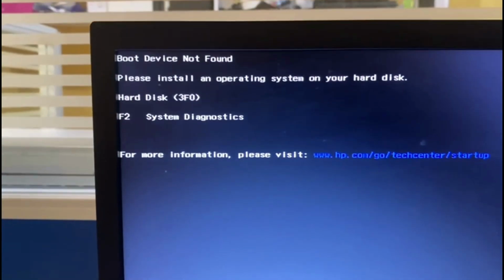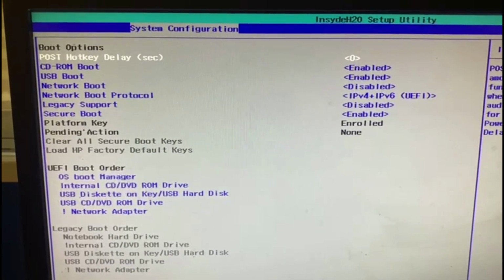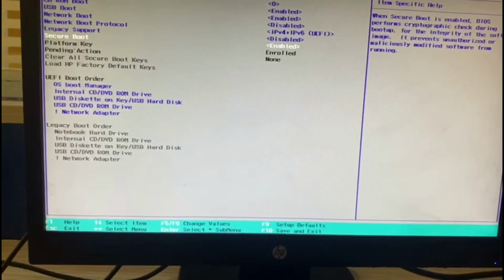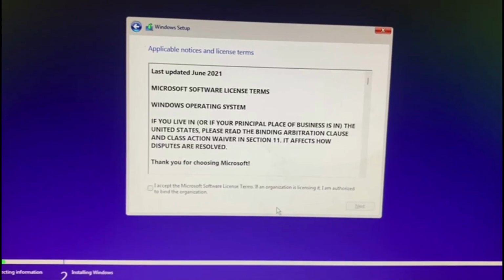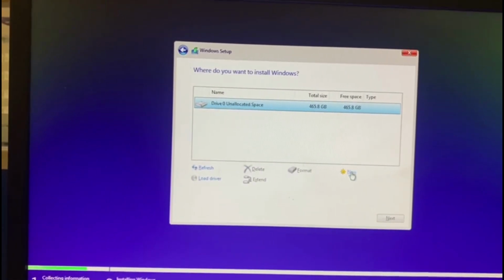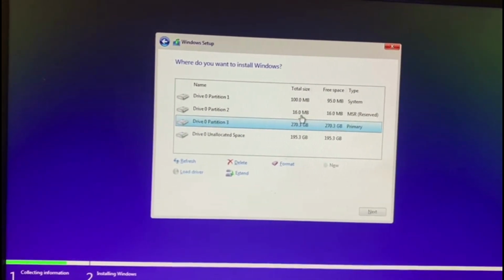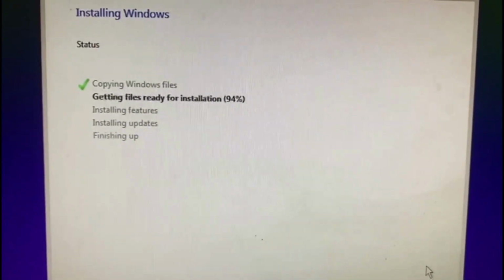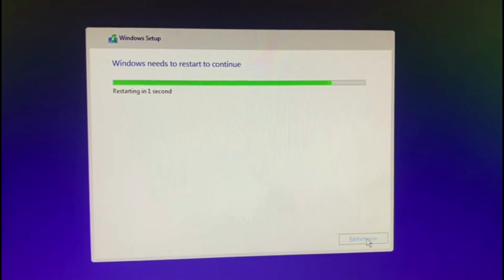Beginners guide, How to Install Windows 10 using Flash Drive from scratch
Microsoft Windows 10 step-by-step setup, installing windows 10 from a flash drive, Beginners guide